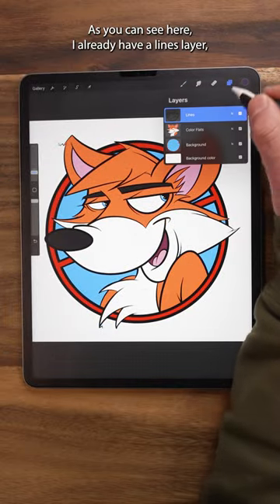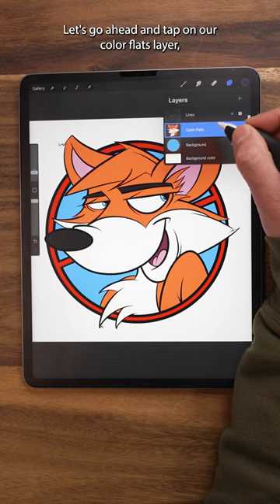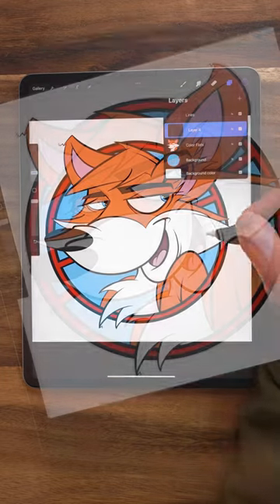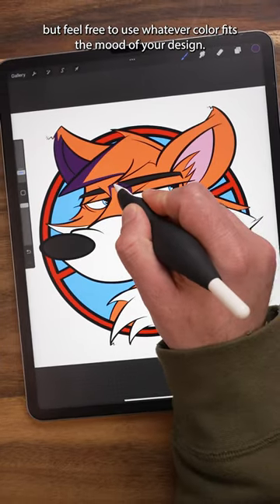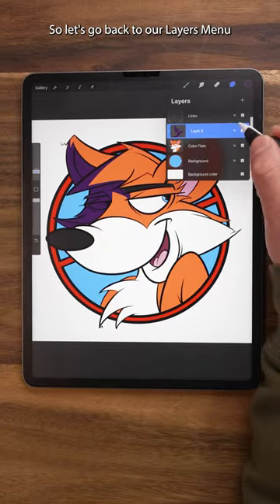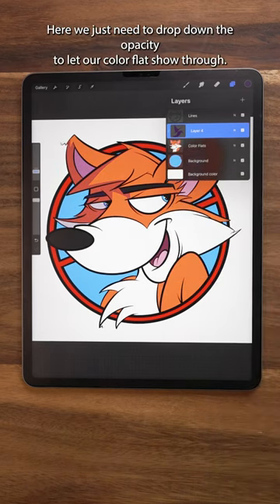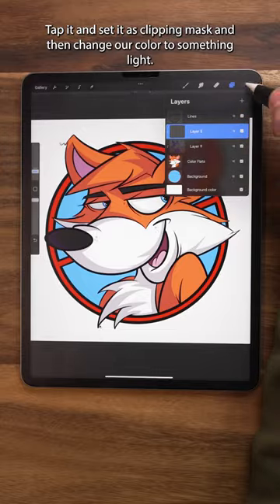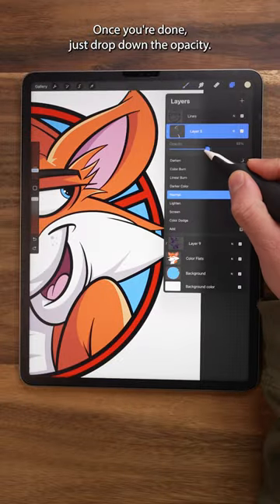Procreate Tips #21: Adding Shadows & Highlights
Here's how I add shadows and highlights to cartoon illustrations using Procreate!

For the month of February, I’m going to release a daily short featuring quick Procreate tips…that’s one a day for 28 days! Some of these you may already know…some might contain something new to you! Just remember: everyone is at a different place in their journey of learning.  A tip that might be common knowledge for one artist could be an eye-opener to another user just starting out! These will be in addition to my regular tutorials, so don’t worry- it’s not a change in the channel…just a way to share pointers that viewers might miss if they don’t have 30+ minutes to watch a full length video.

✏️ Are you an iPad artist looking for a more comfortable solution for your Apple Pencil®? Get my new pro-draw™ Grip for Apple Pencil® as seen in today's video!